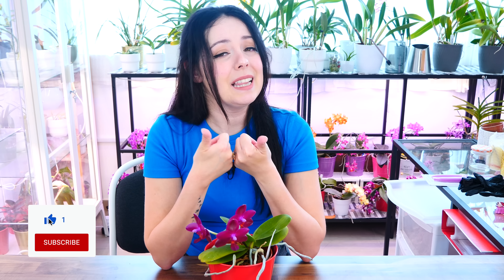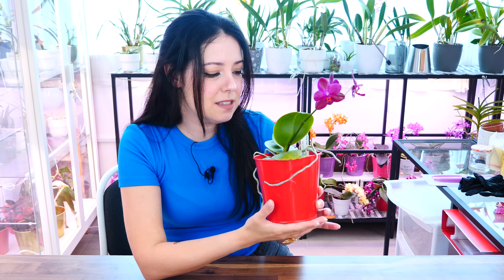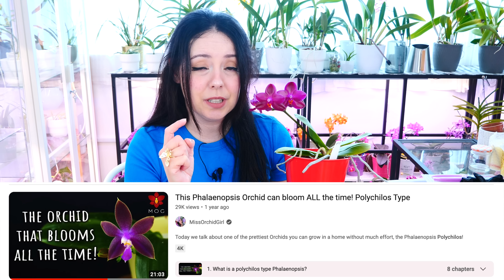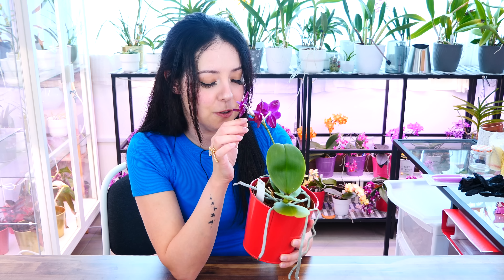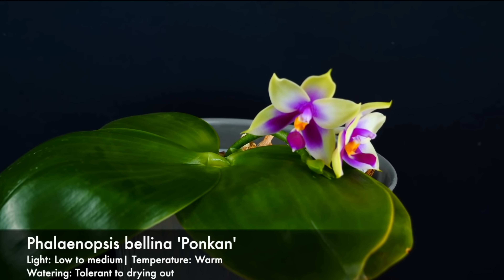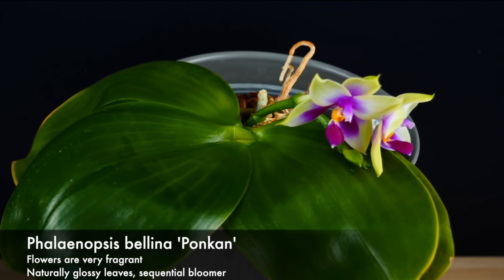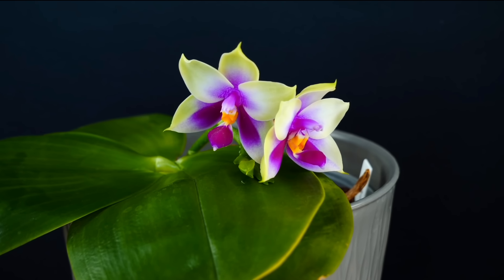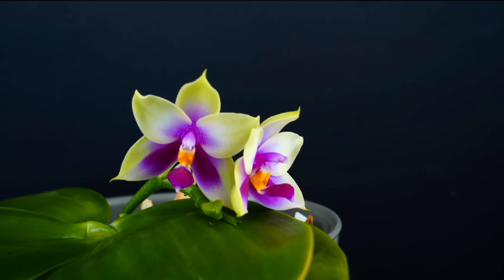The best fragrant Orchids you can grow in your home!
Today we talk fragrant Orchids! They exist and they smell wonderful!

00:00 - Intro
01:04 - Phalaenopsis Mituo King 'Grape'
03:07 - Phalaenopsis bellina
06:46 - Brassavola species & many Hybrids
10:59 - Many Cattleya Orchids
13:25 - Oncidium Sharry Baby or the Heaven Scent Redolence
15:36 - Maxillaria tenuifolia
17:58 - Outro

🌸 Want to send me something? Here's my address!